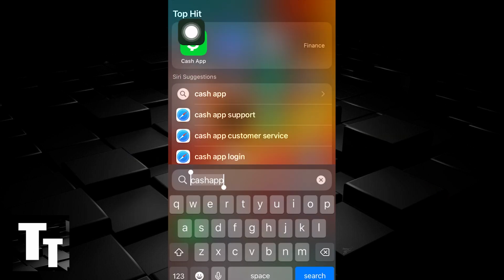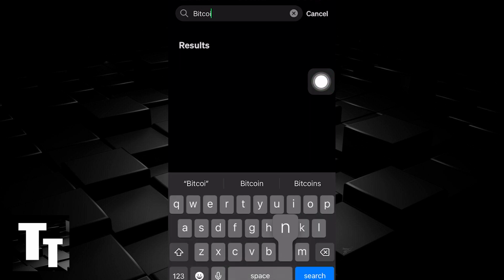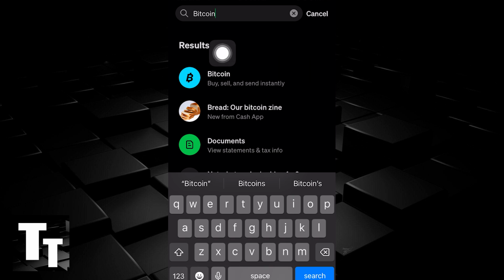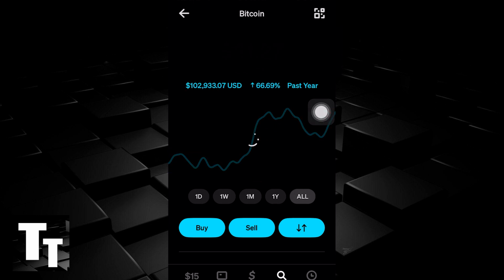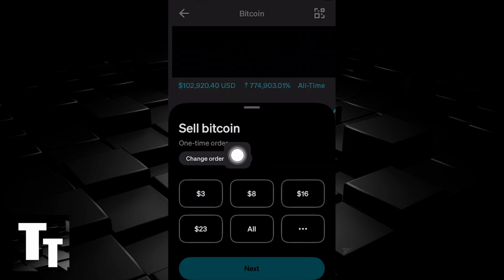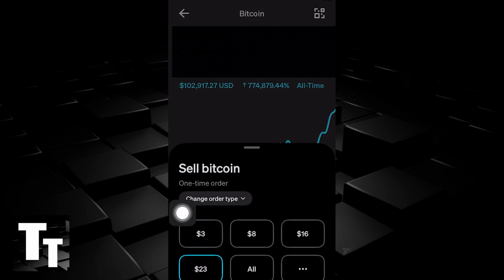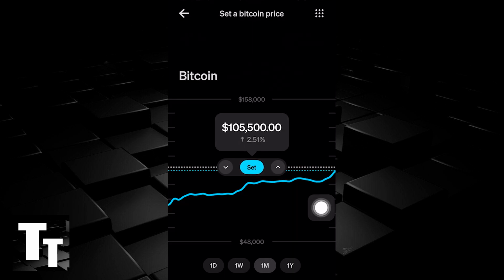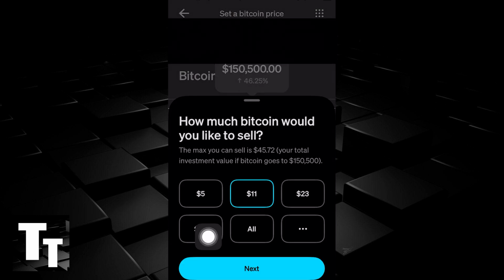Sell BitCoin On CashApp Mobile (Step by Step Guide – Full Tutorial)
In todays tutorial we'll help you sell bitcoin cryptocurrency online in cashapp mobile free online money finance smartphone mobile application completely for free fast tutorial!